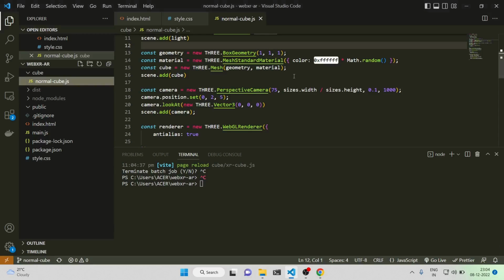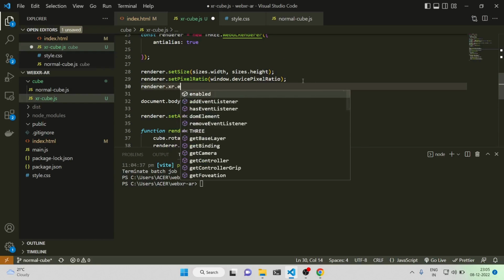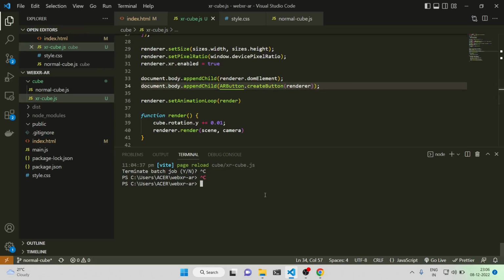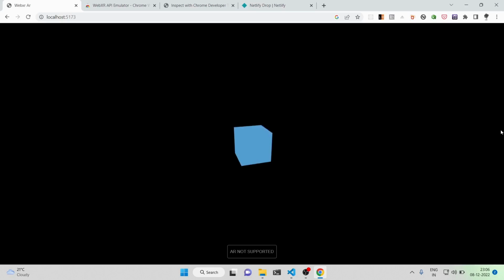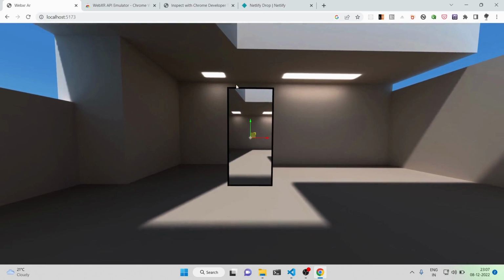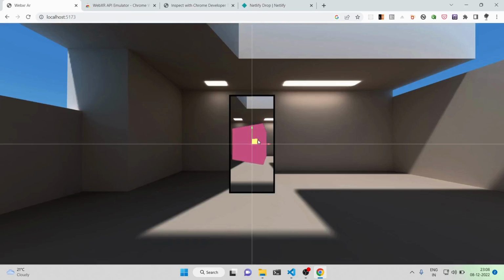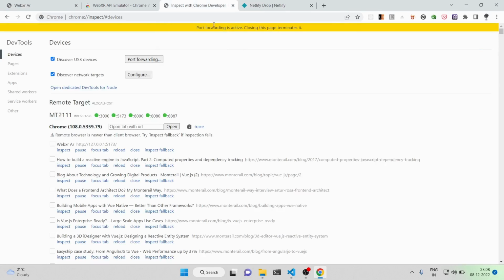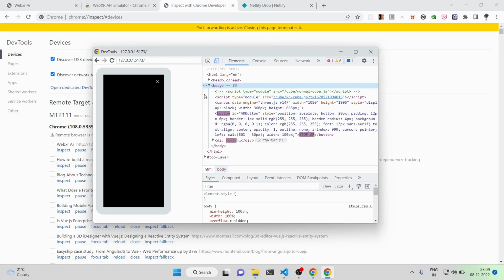Rotating cube in real world using Three.js and WEBXR API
In this video, we will be adding AR support to the rotating cube with the help of Three.js and WEBXR API

Install threejs 0.147.0 version